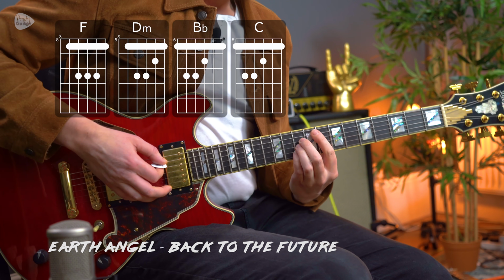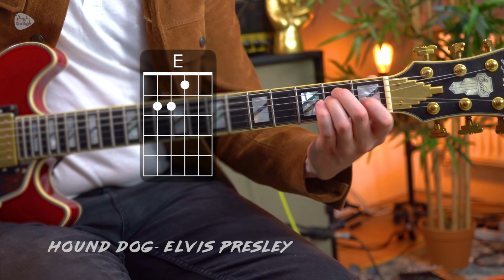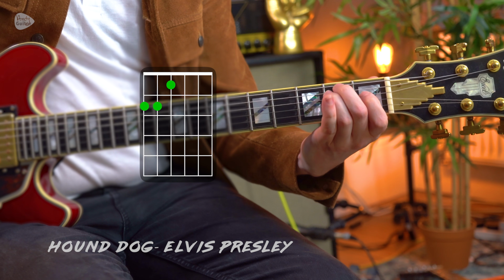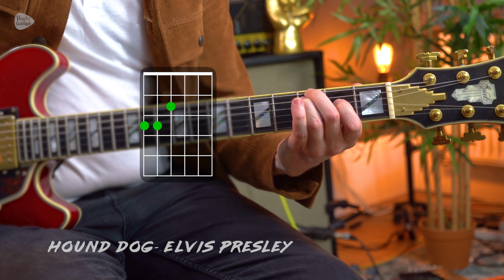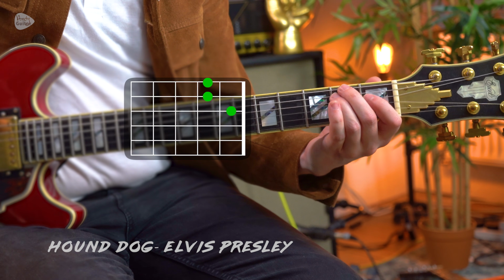Top 10 songs of the 50s - JUST 4 CHORDS!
Feeling stuck, inconsistent… or not sure what to practise next?
The Andy Guitar Membership gives you a clear, step-by-step path with:
•  Structured acoustic & electric courses
•  Guided practice plans
•  Weekly live lessons with Andy
•  A supportive guitar community

🎸 Full tutorials & chord sheets for all these songs!

In this video we're looking at the top songs of the 60s songs to play on acoustic guitar that use just 4 chords!

This list was chosen in collaboration with andyguitar.co.uk members during a recent live lesson.

The list goes broadly in release date order, starting with the early 50s and finishing in the late 50s. Let me know your favourites and which songs you want to learn to play yourself in the comments!

00:00 Teaser & video overview
00:34 Bye Bye Love by The Everly Brothers
01:44 Blue Moon Elvis version
03:07 Bonus song - My Boy Lollipop
03:22 Big Girls Don't Cry by Frankie Valli & The Four Seasons
04:04 Earth Angel by The Penguins (from BTTF)
04:55 Johnny B Goode by Chuck Berry
06:01 Roll Over Beethoven by Chuck Berry
07:05 Heartbreak Hotel by Elvis Presley
08:50 Hound Dog by Elvis Presley
10:20 Peggy Sue by6 Buddy Holly
11:38 Hit The Road Jack by Ray Charles
13:03 Where to go from here